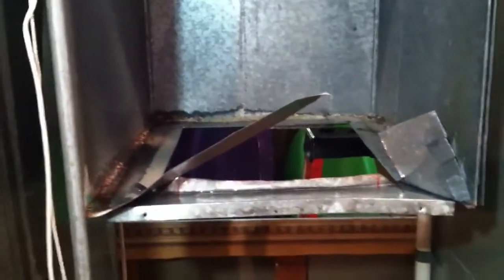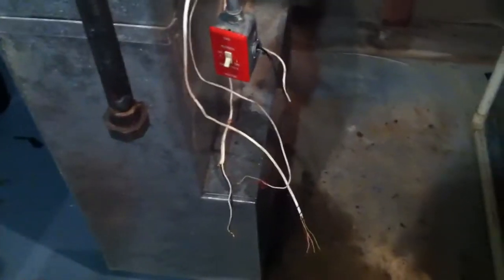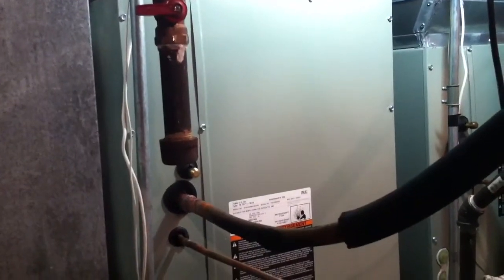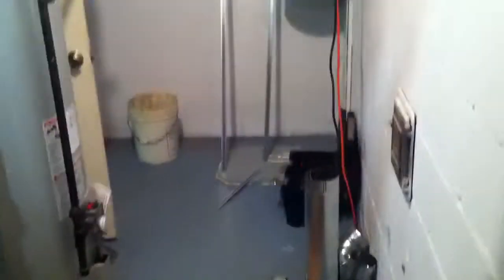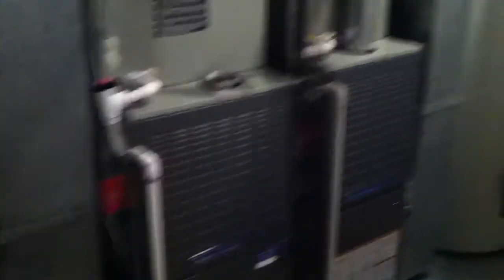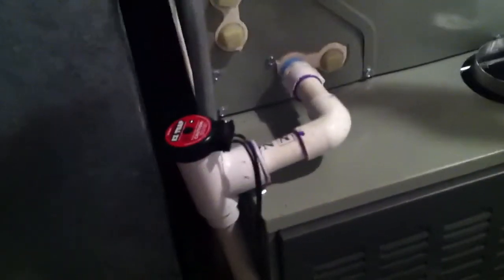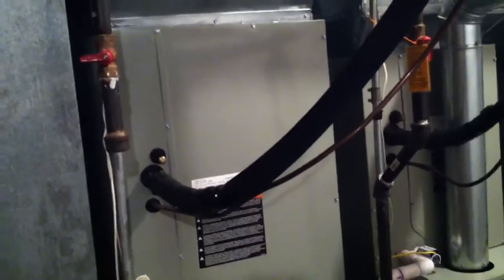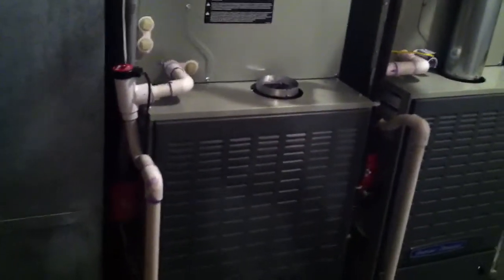Complete American Standard install part # 1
Install of a American Standard complete hvac , natural gas , 80% single stage part 1 . Part 2 will be when we return to complete the heat side of the furnace and I will video the condenser .